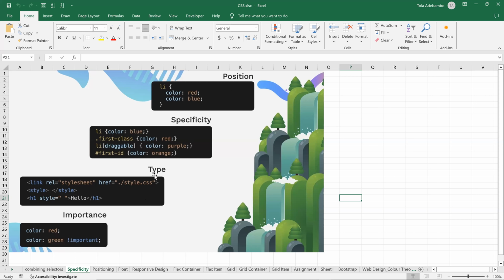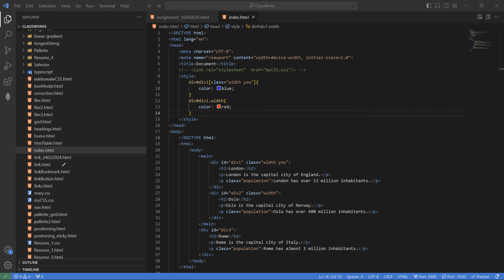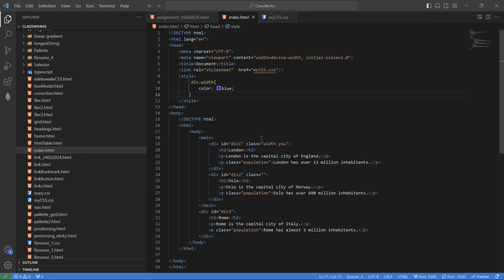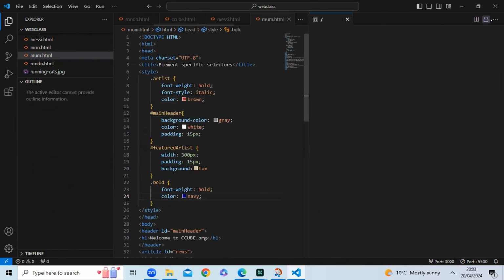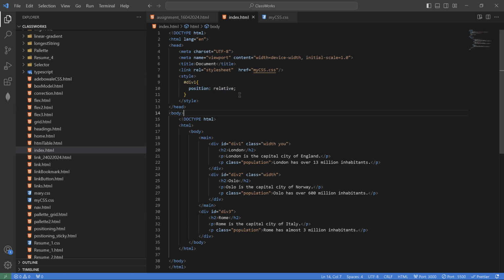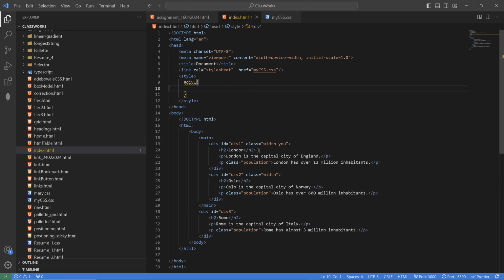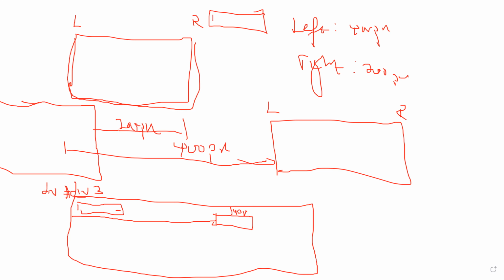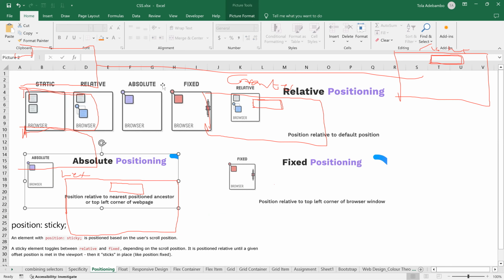C-CUBE CODING CLASS | 20 APR 2024 | CSS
CSS TYPES
CSS IMPORTANCE